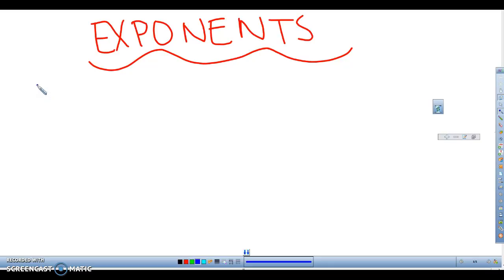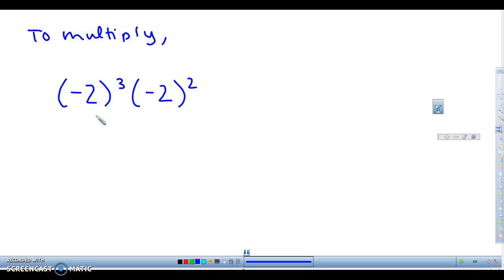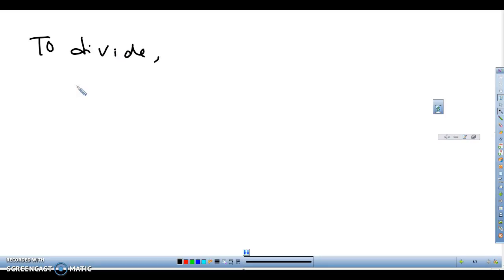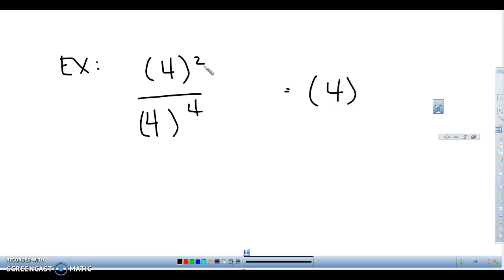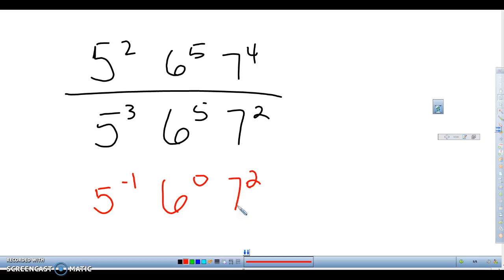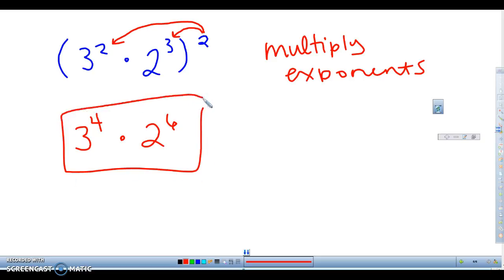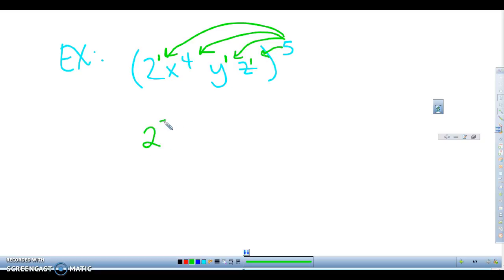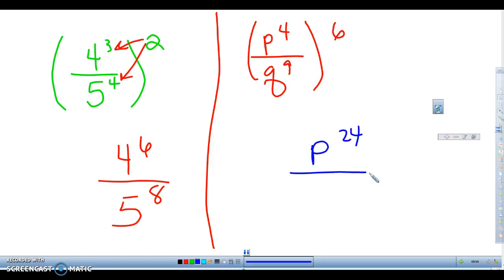laws of exponents